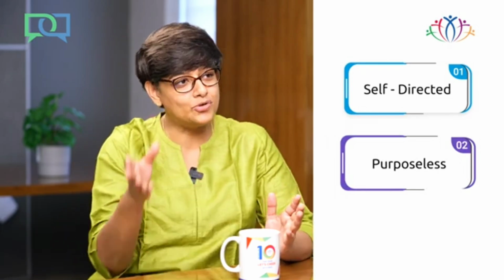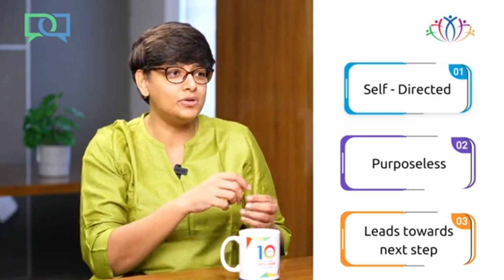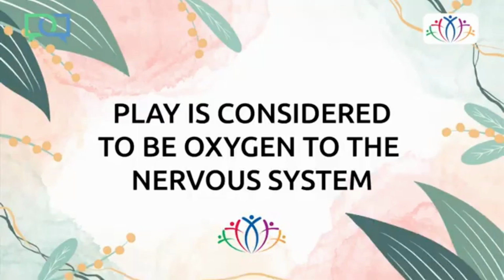Play, Activities & Sport - their Role in Cognition and Learning - Aarti C Rajaratnam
Please do watch the insightful video The Importance of Play using this link

Samvadh is a series of carefully curated videos on parenting. They have insightful conversations between our Executive Director Vani Raju and Academic Director and Leading Psychologist Aarti C Rajaratnam.